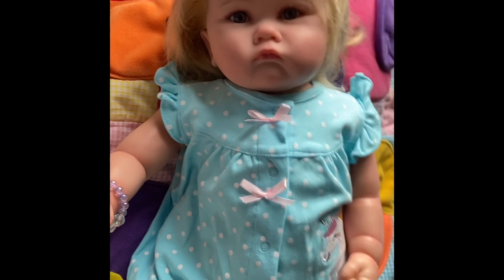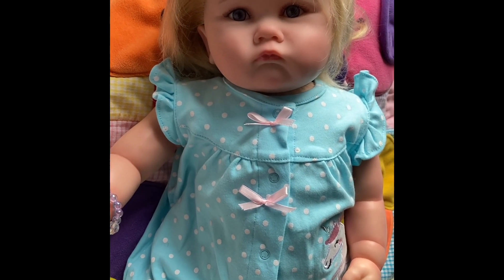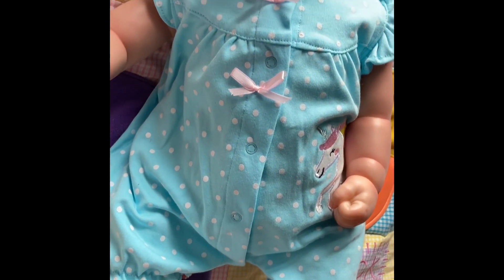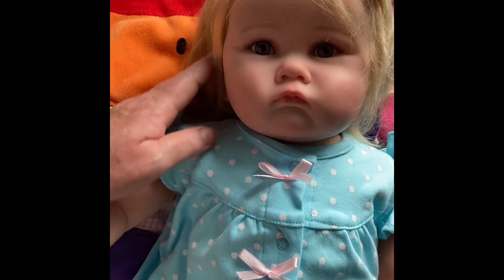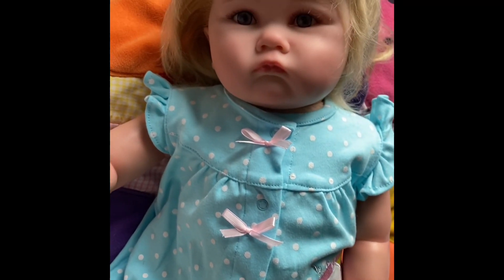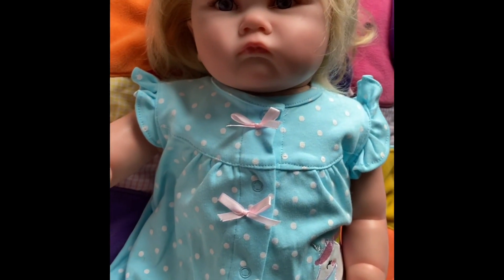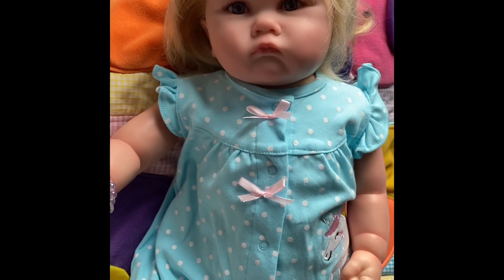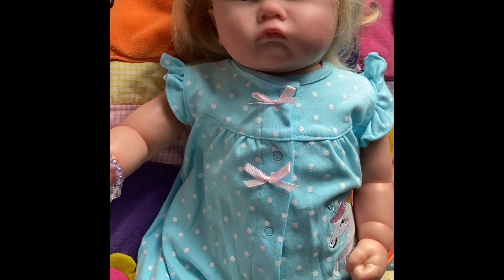New Reborn Toddler from Pinky Reborns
Cheyenne is 25 inches has blonde rooted hair.
Pinky Reborns @Amazon

Artist made
Charlotte